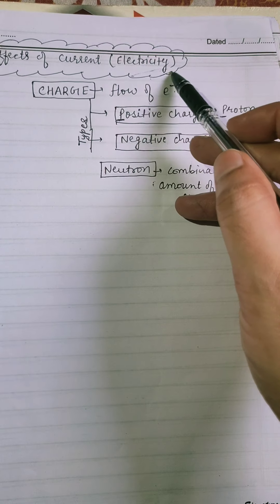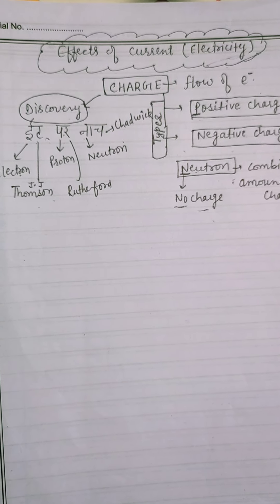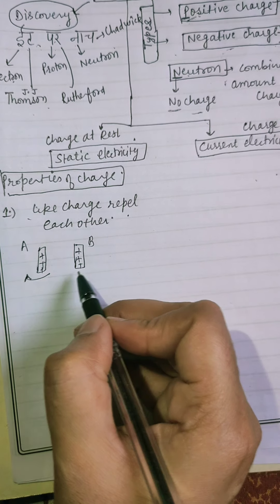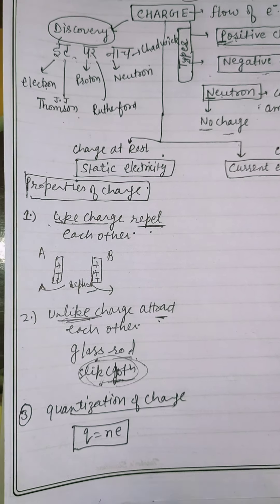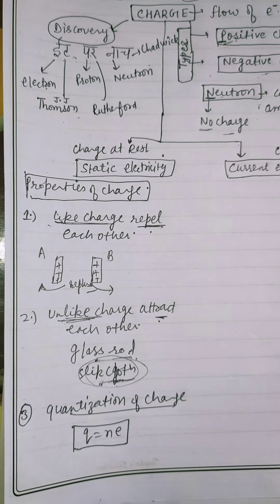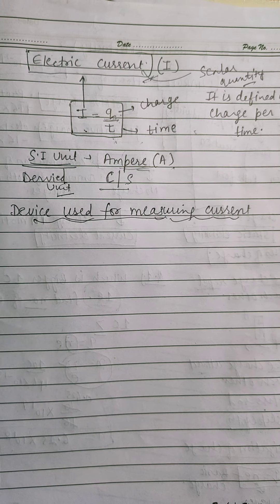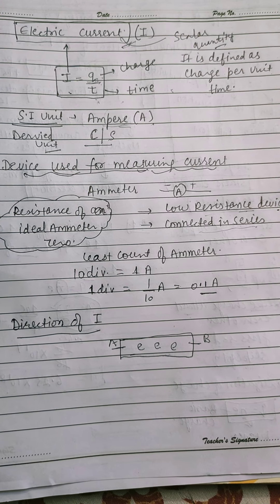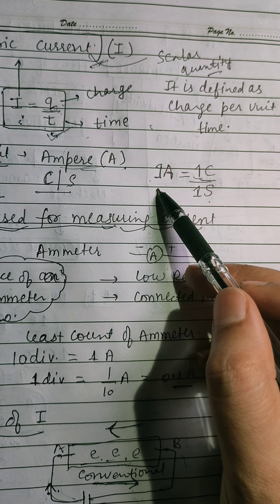Effect of current (class-10th) Charge & Current detailed explanation -01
CLASS- XTH

CH-1 EFFECT OF CURRENT
TOPIC-  1) CHARGE & IT'S PROPERTIES
               2) CURRENT